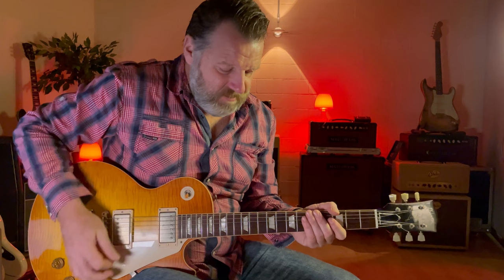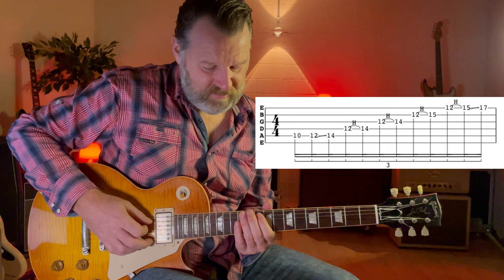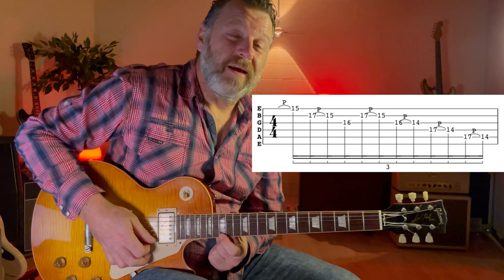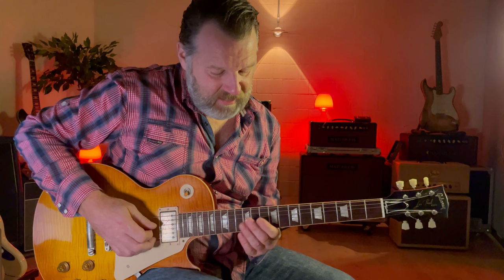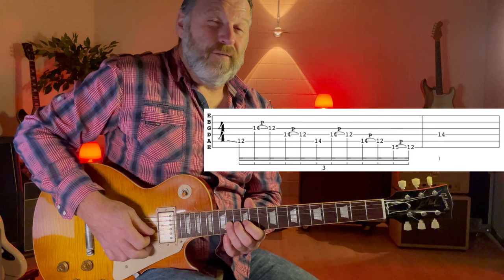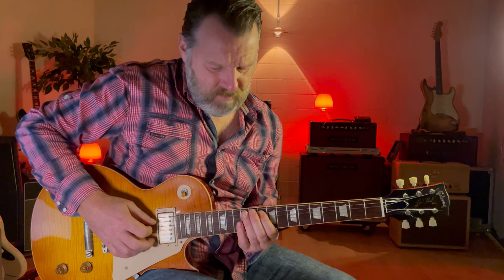JOE BONAMASSA SIGNATURE SPEED LICK | Learn That Epic High-Speed Pentatonic JB Lick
Hey y'all!
Hope everyone had a great start in 2022!
Here something for all those of you who like to geht that tipical Joe Bonamassa Speed down.

Cheers The Bluesbastard

Timestamps

0:00 Introduction
02:11 Section 1
03:08 Section 2
04:13 Section 3
05:58 Speed Version
06:34 Practice Loops